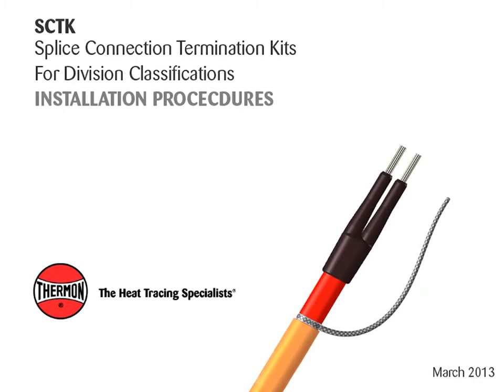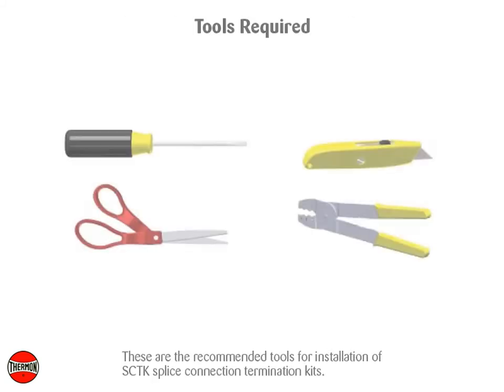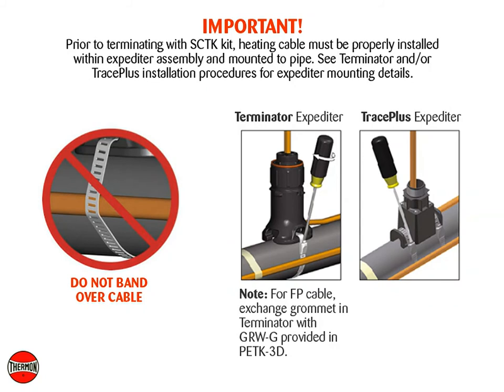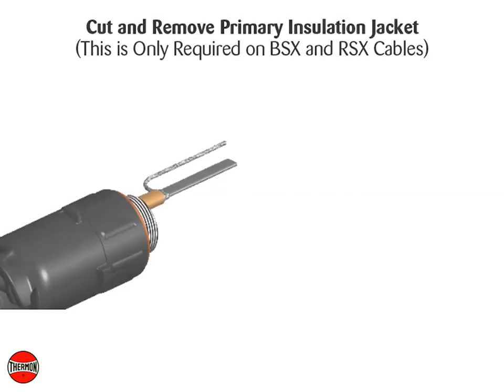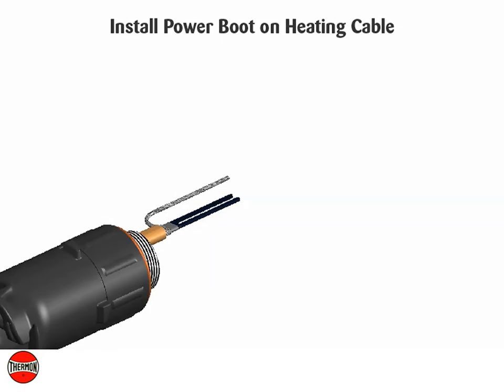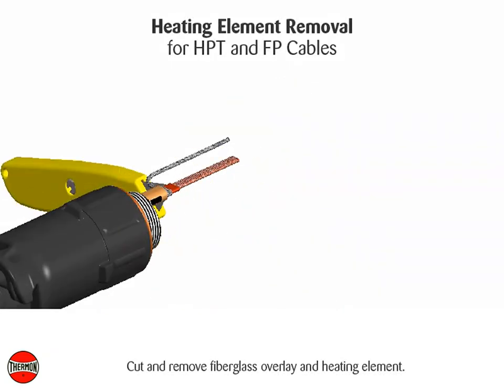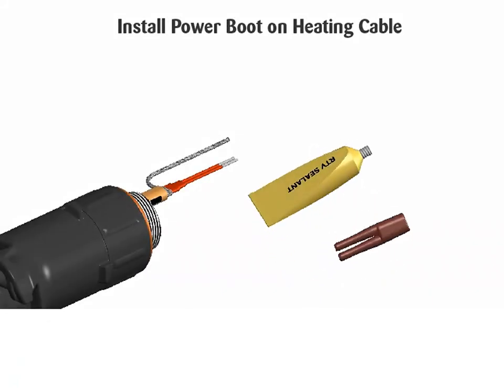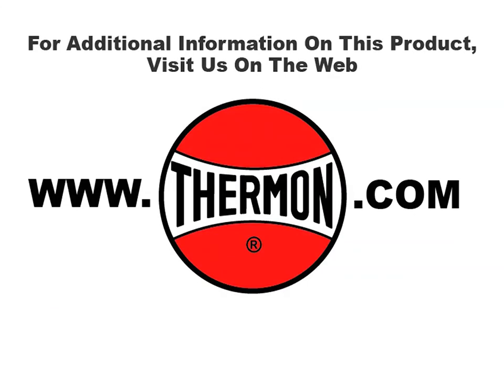SCTK Splice Connection Termination Kit (Division Classifications) - Thermon Manufacturing Co.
The following installation procedures are suggested guidelines for the installation of Thermon's Splice Connection Termination Kit (Division Classifications). for additional details on Heat Tracing Solutions.